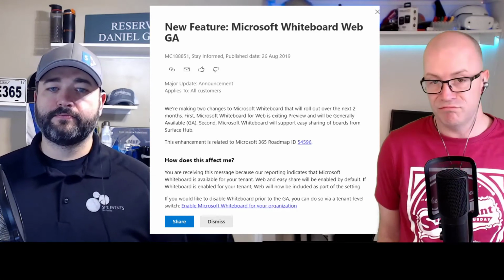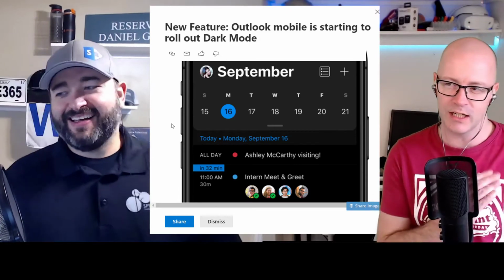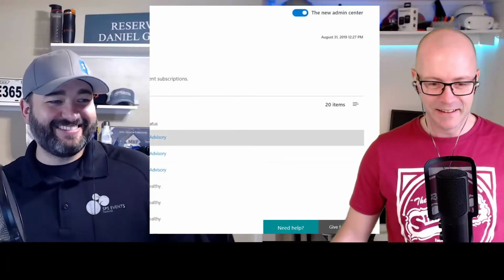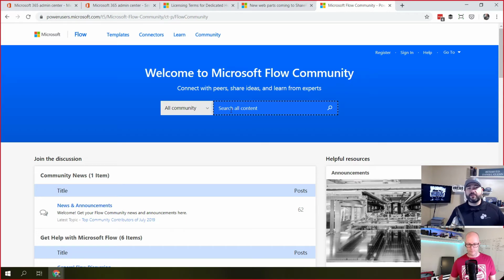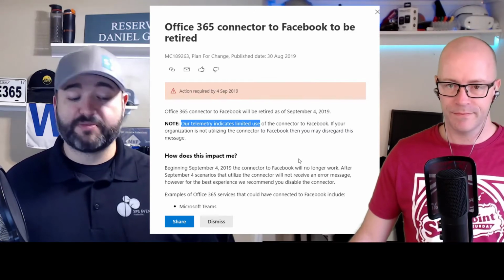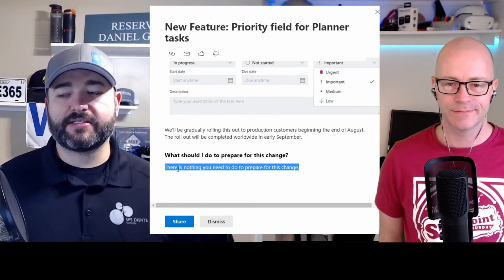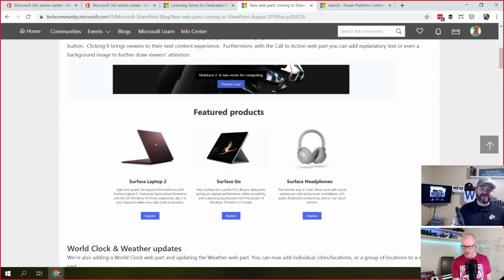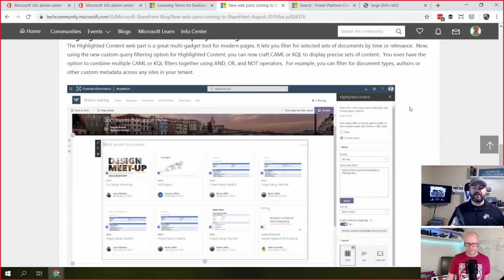The 365 Message Center Show #109 - New and updated SharePoint web parts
Another rush of messages nearing the end of this week:
- Whiteboard Web GA
- Dark mode for Outlook mobile
- Licensing updates for Microsoft Flow and PowerApps
- Priority field for Planner tasks

Join Daniel Glenn and Darrell Webster as they cover the latest messages in the Microsoft365 Message Center.